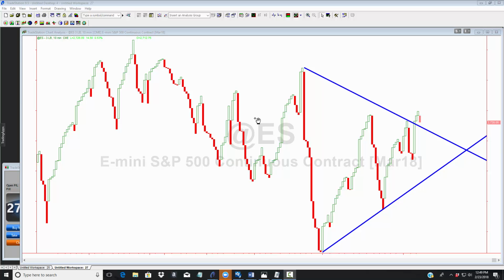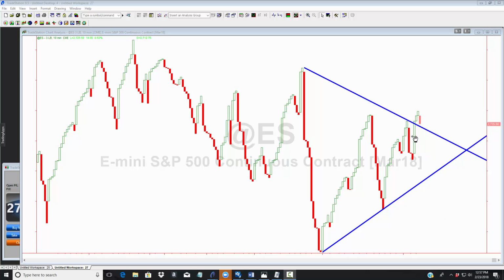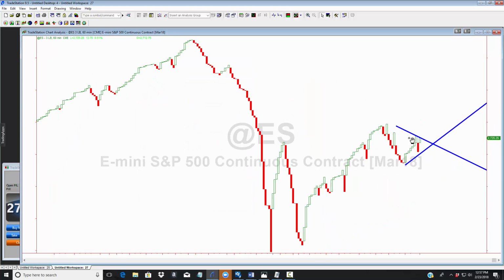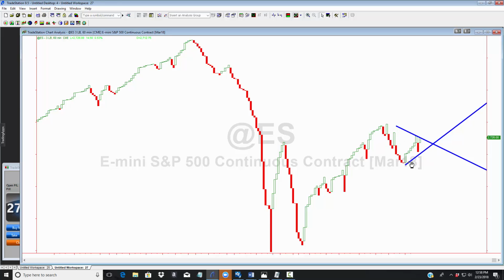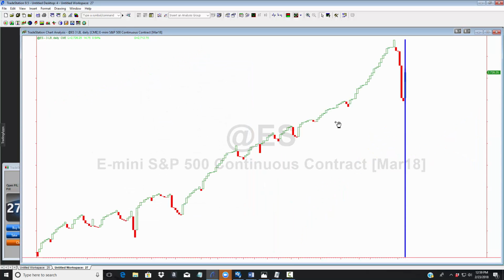DO YOU KNOW THE "APERTURE" OF YOUR TRADING?